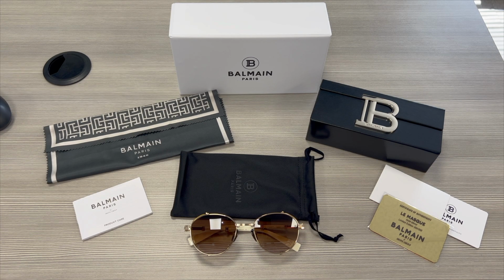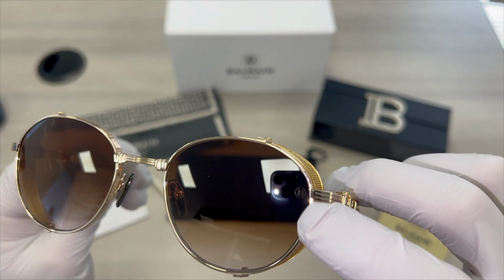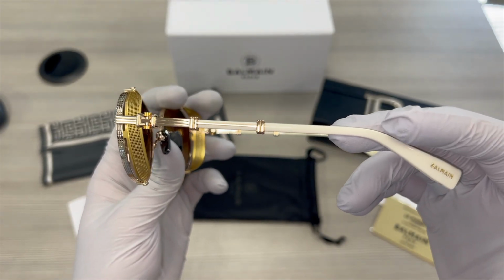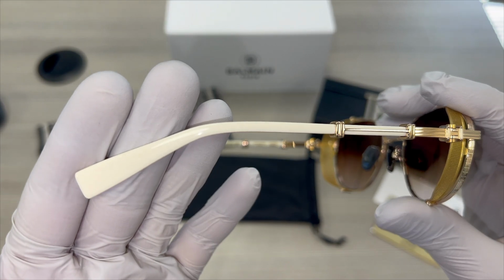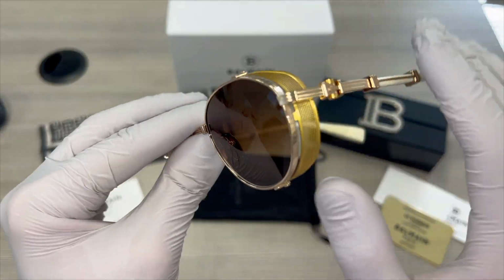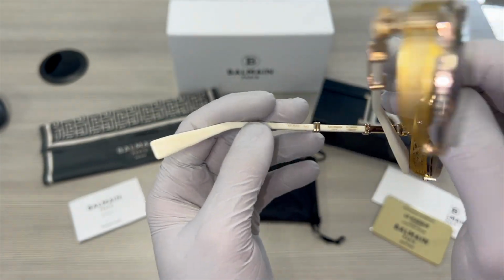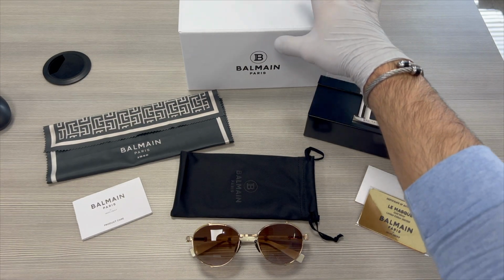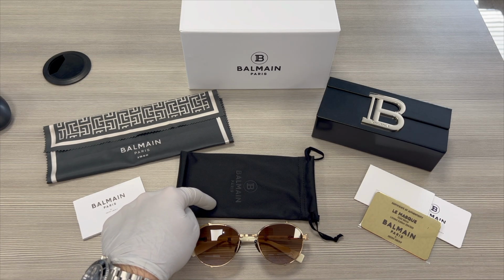Balmain Brigade-I BPS-110C Titanium Gold Sunglasses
Today's Product